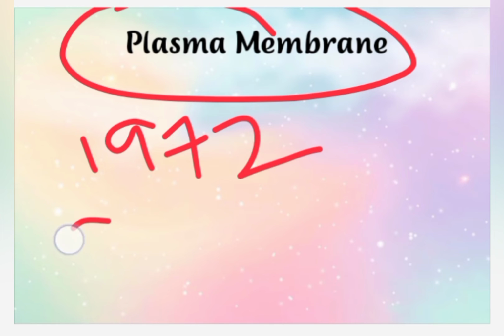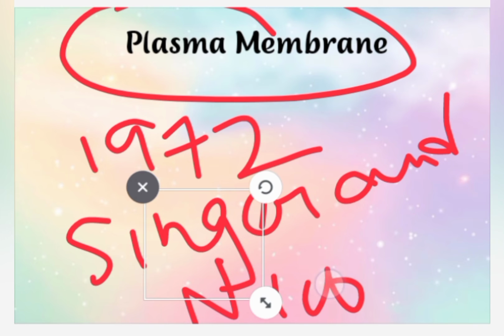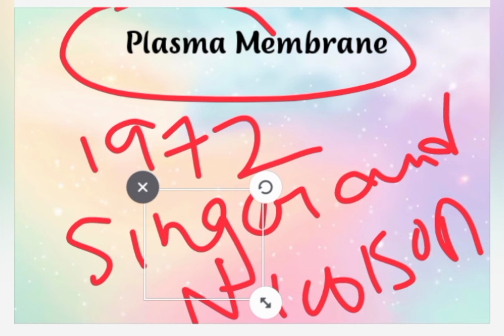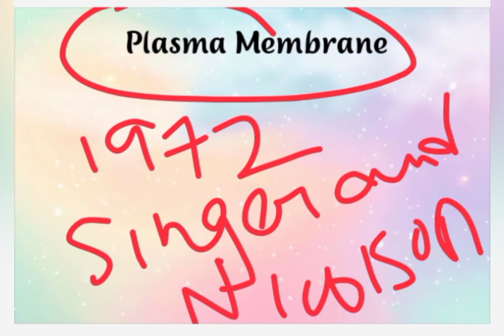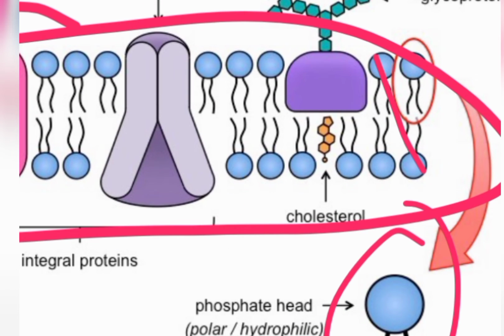Cell Membrane/Plasma Membrane || Explanation || By Nabiha Nadeem || Education Planet